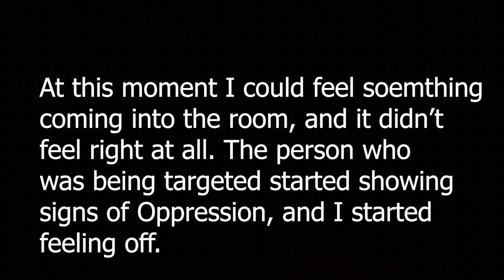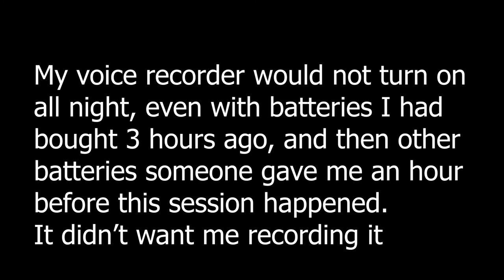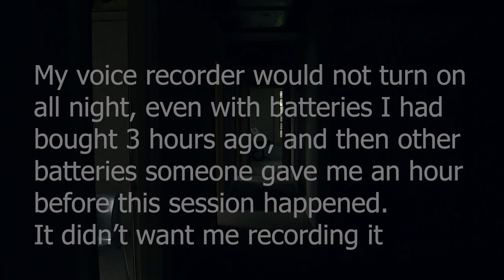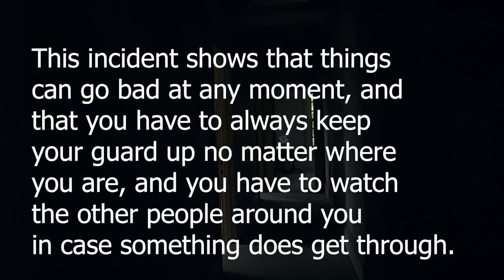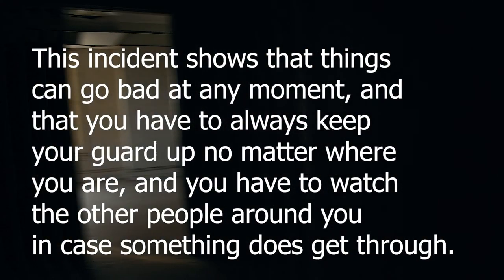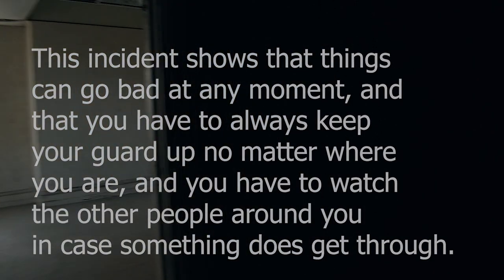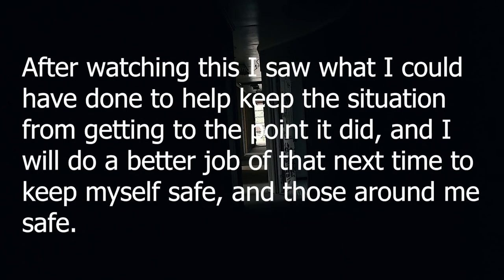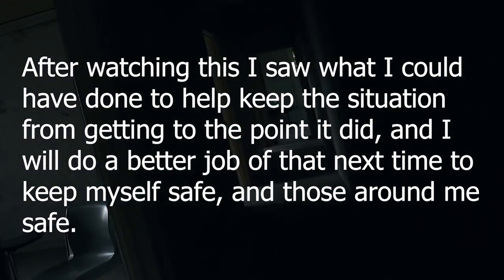Demonic Attack at St Albans Sanitarium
A dark entity decided to show us what it was capable of, and it made several people leave the building.